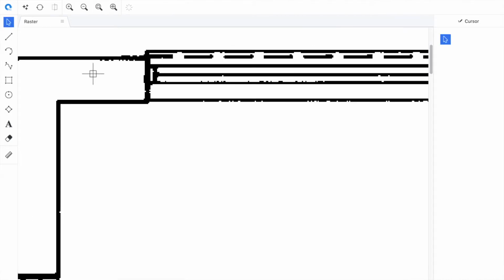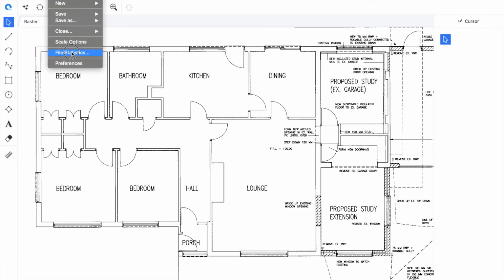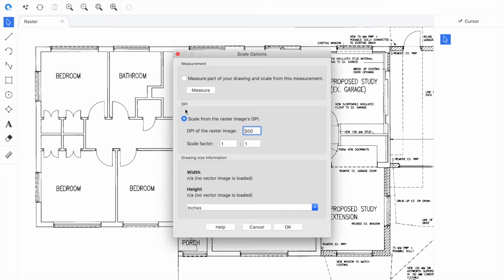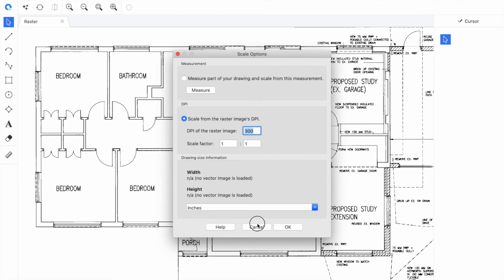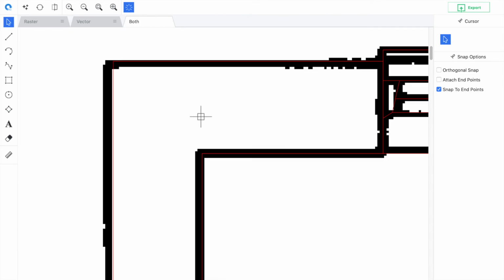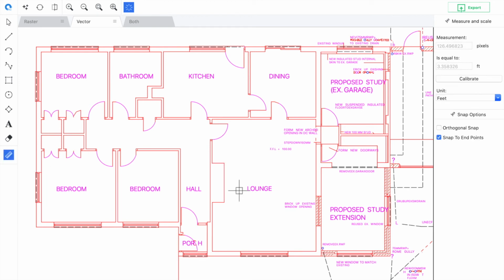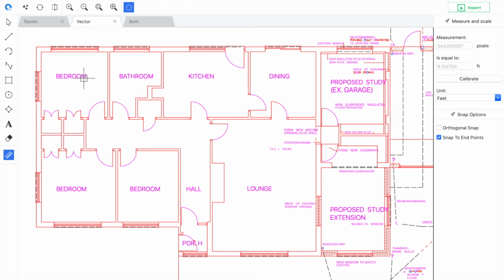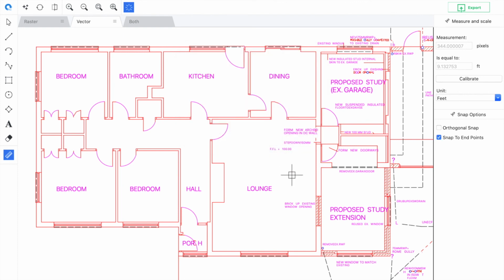About Tolerances for Raster to Vector Conversions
What Tolerance Can You Expect for Raster to Vector Conversion?
There are various types of images in different formats, and if you need to use one or more of your raster images for CNC purposes, you may need to convert the image to a compatible vector format first in order to import them to a CAD/CNC application. Some popular vector formats include DWG or DXF. In this video, we will give you the lowdown on how to convert your raster image to vector, as well as techniques for accurate raster to vector conversion using a conversion program such as Scan2CAD. When you use Scan2CAD to convert your raster image, it is really quick and easy to achieve accurate raster to vector conversion. With Scan2CAD, converting raster images such as jpg, tiff, bmp, or pdf into vector format can be done very accurately and intuitively. There are a number of features and controls within Scan2CAD that you can use to get the most accurate raster to vector conversion results, and best of all, it’s a fairly simple process. Just check out this video tutorial and follow our instructions on how to convert your raster image to vector format for your CNC needs. We have provided a very simple step-by-step guide here that you can follow along.